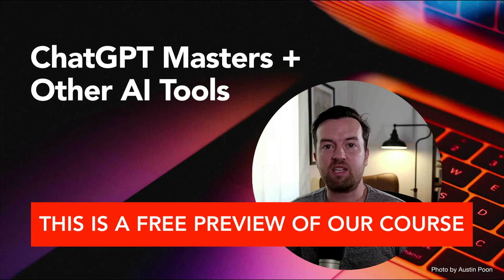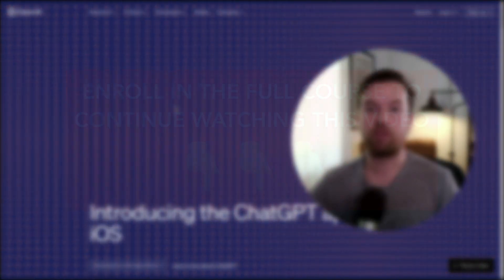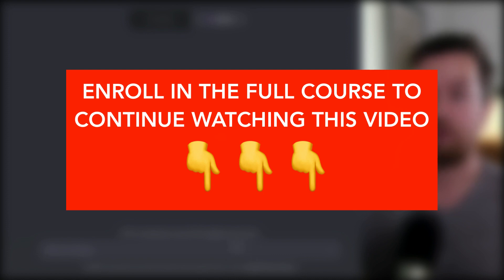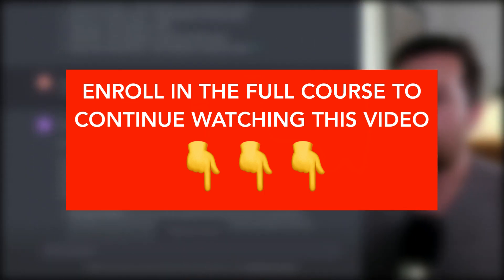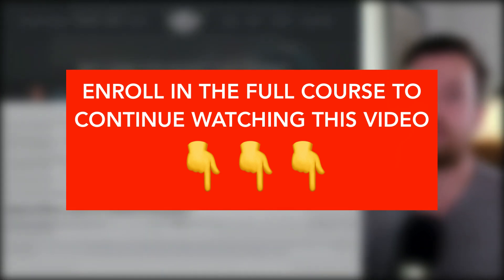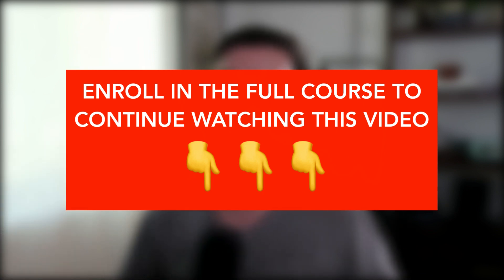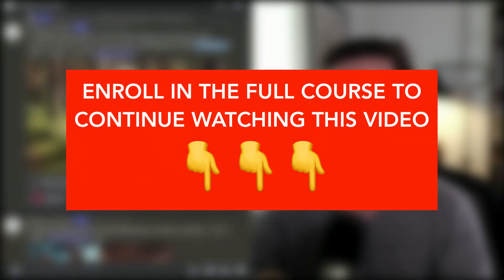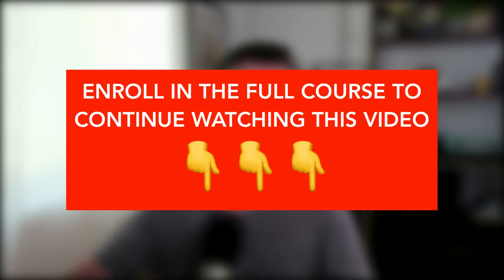Course Giveaway 🥳 ChatGPT Masters + Midjourney, Bard, & Other AI Tools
Enroll in the full ChatGPT Masters course to learn ChatGPT +: Midjourney + Bard + more